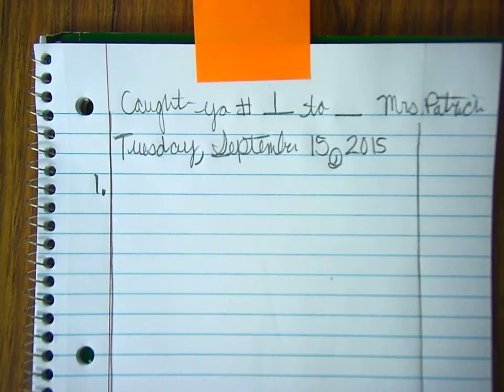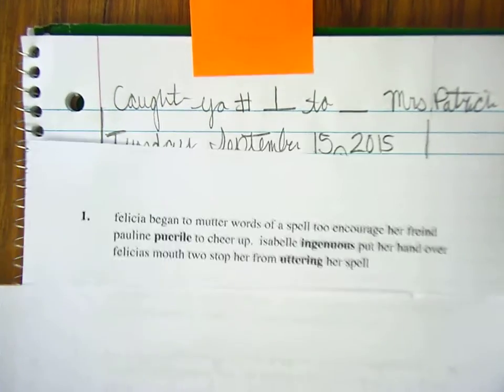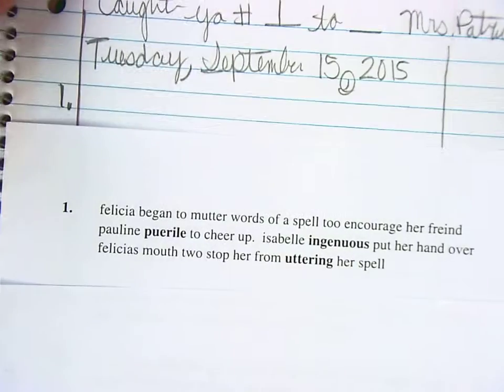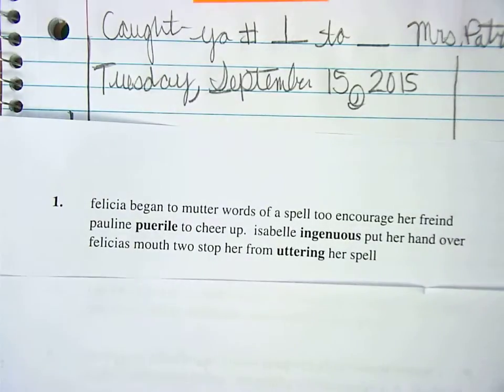Caught ya Notebook Set Up 8th